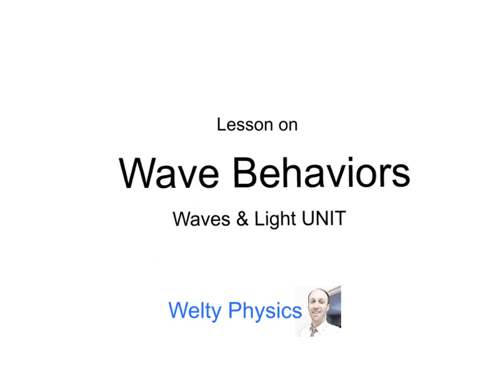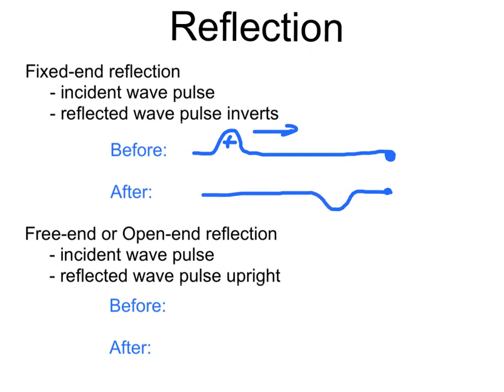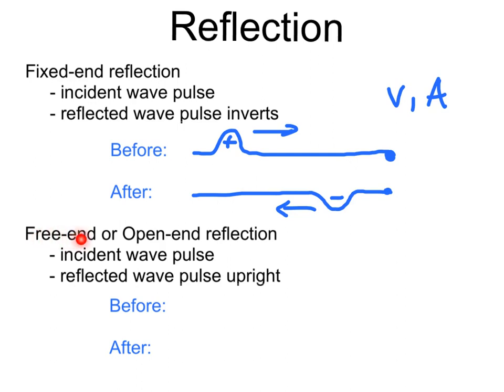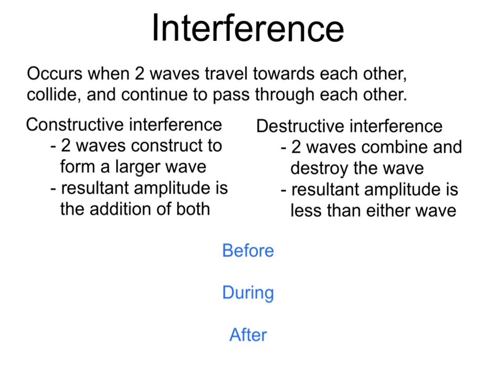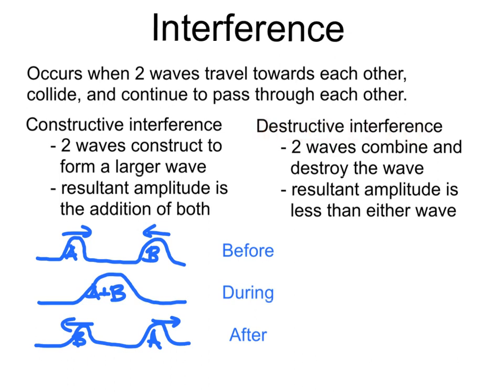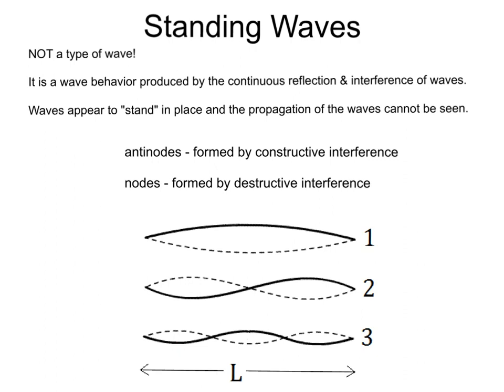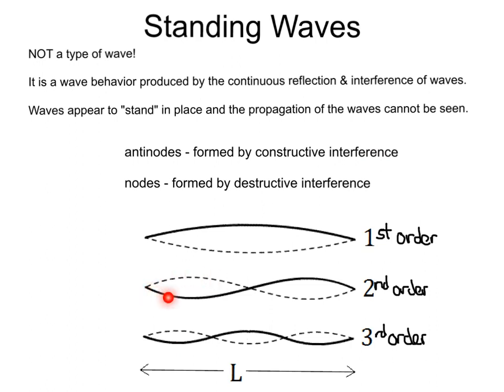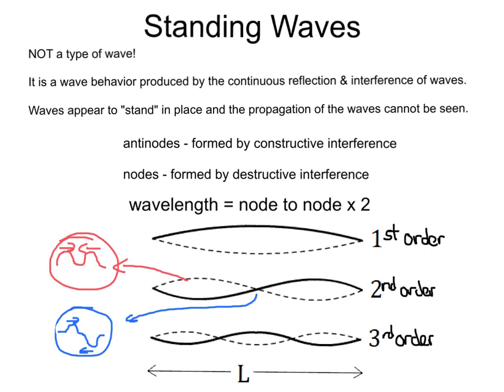Wave Behaviors (edit)